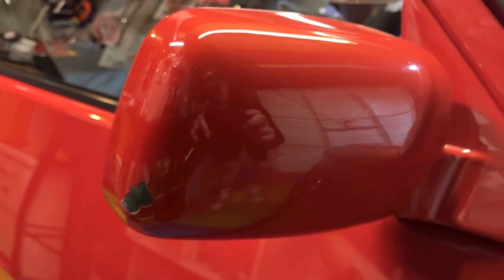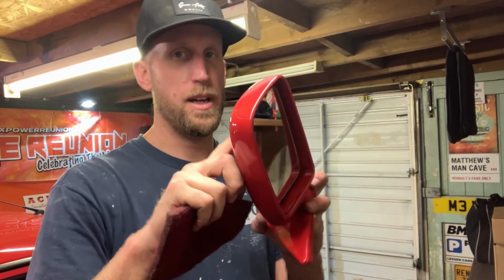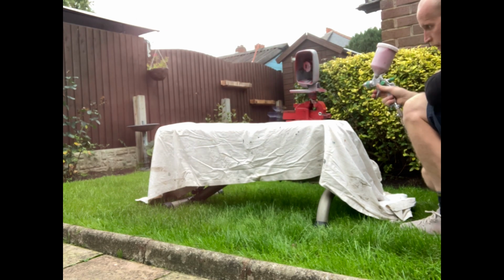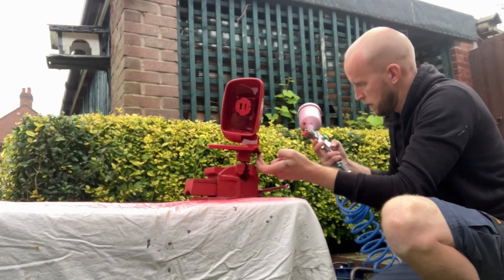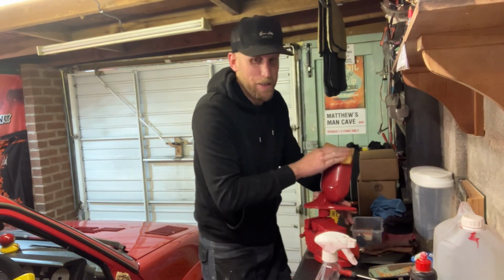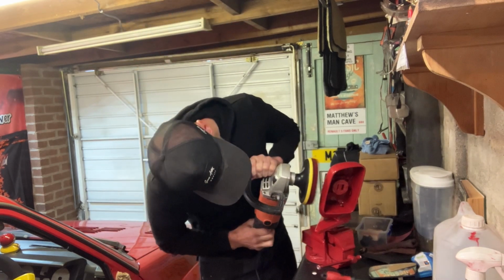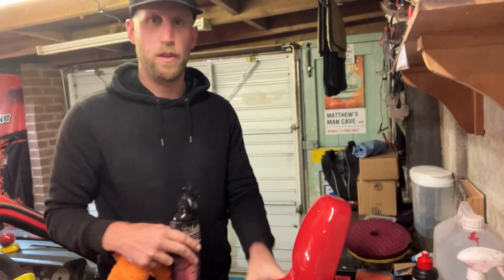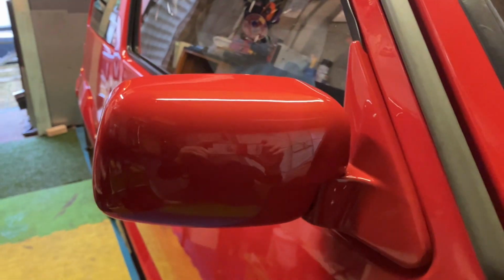TOUCH UP TIME 🎨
Repairing the damage I caused myself last time out 🙄.